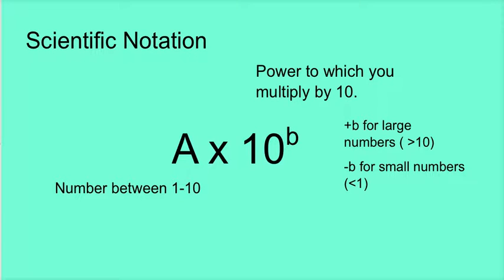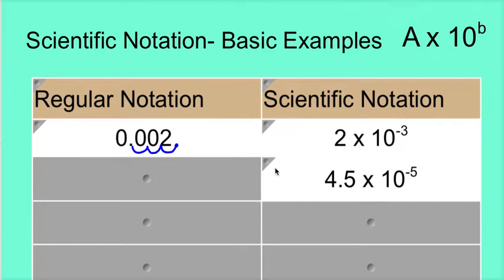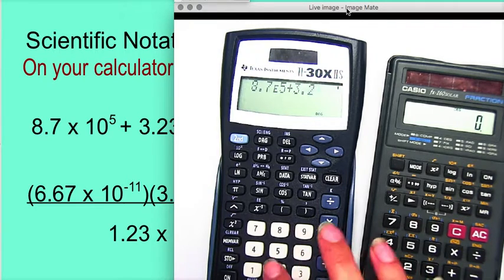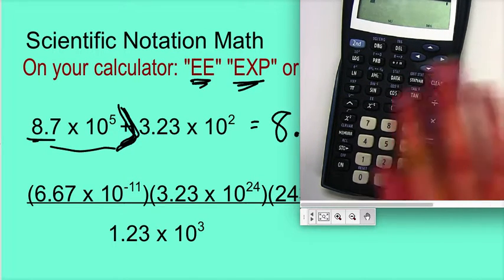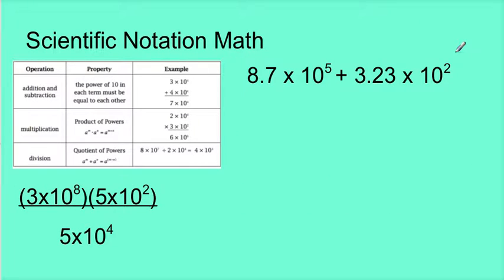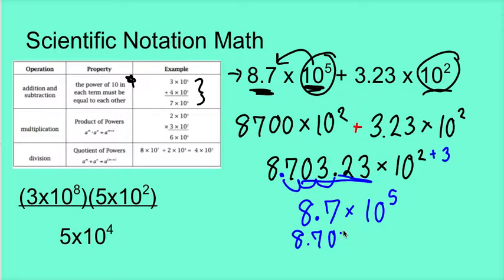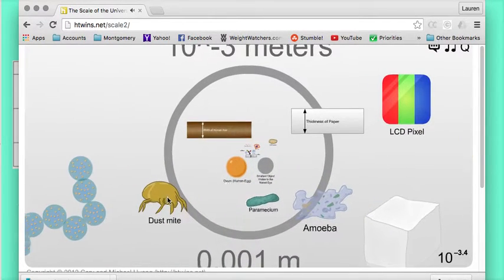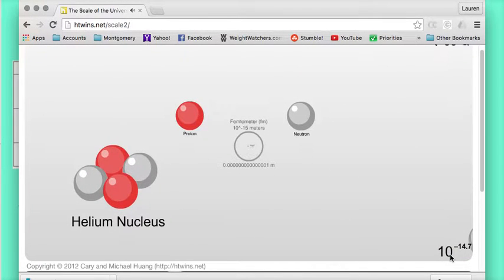Scientific Notation Explained | Math for Science | Converting, Examples & Calculator Tips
Learn how to work with scientific notation from start to finish! This 14-minute lesson covers what scientific notation is, how to convert between standard and scientific notation, and how to enter it correctly on a calculator.

▶ What you'll learn:
• What scientific notation is and why we use it in science
• How to convert between standard form and scientific notation
• How to enter scientific notation into your calculator using Exponential Notation

🎯 Great for:
• High school science & math students
• Chemistry, Physics, and Biology prep and review
• Teachers looking for clear examples for their classes